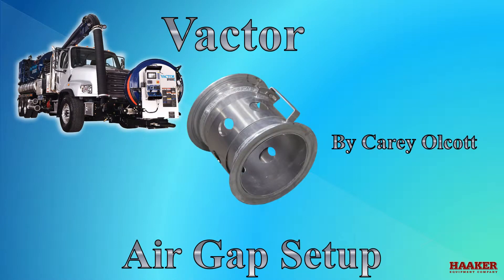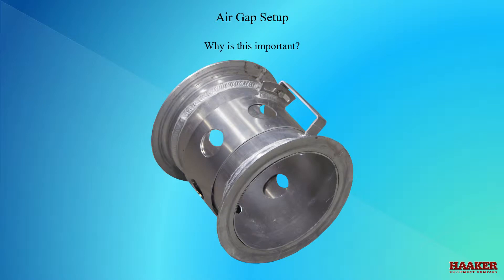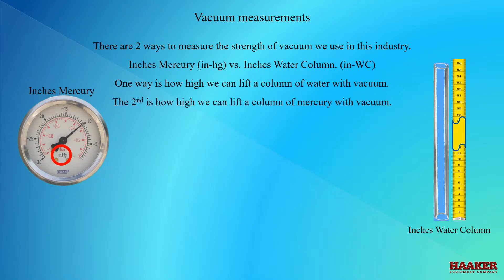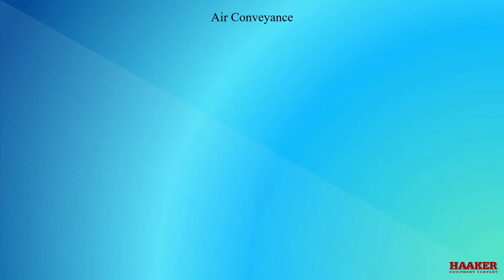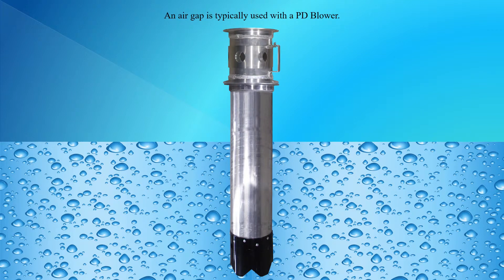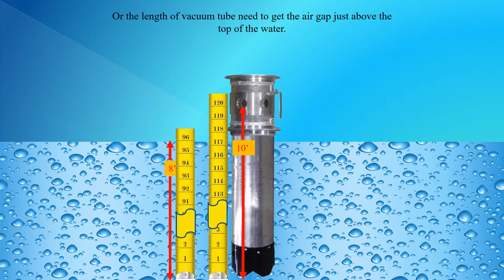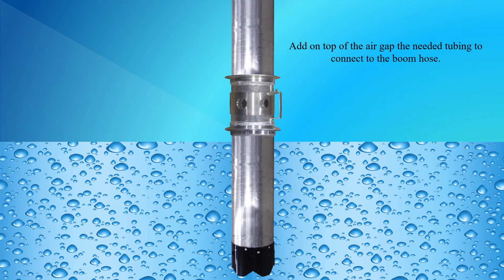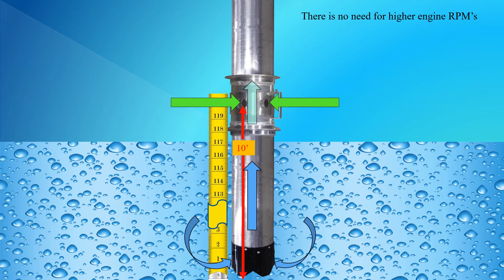Air Gap Training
Enplanes how an Air Gap works and how to set it up correctly.